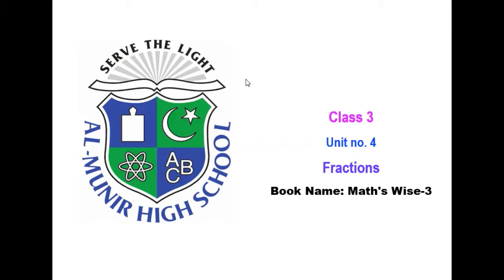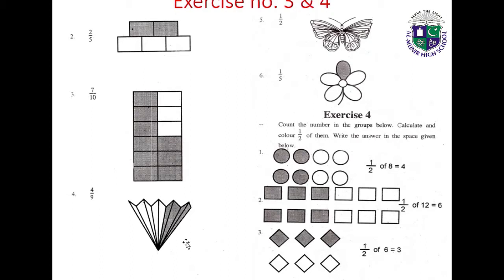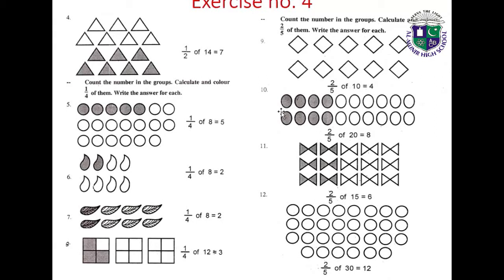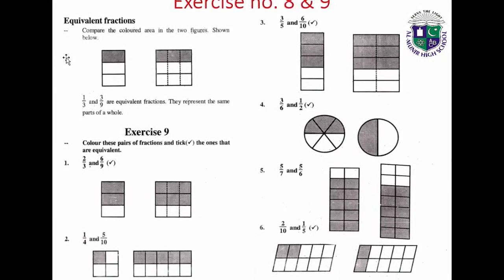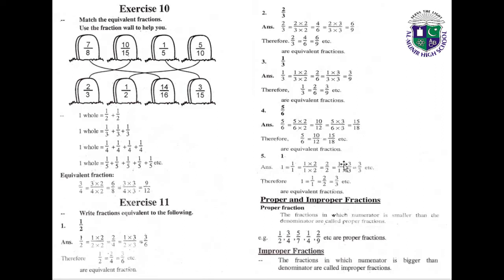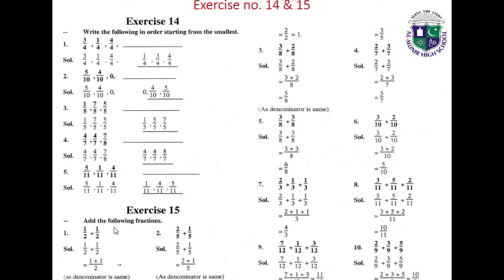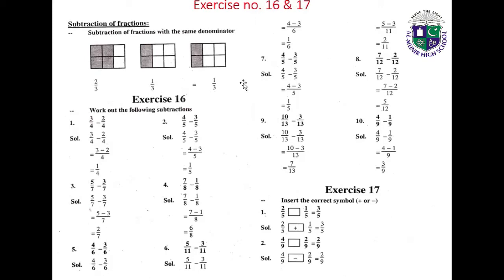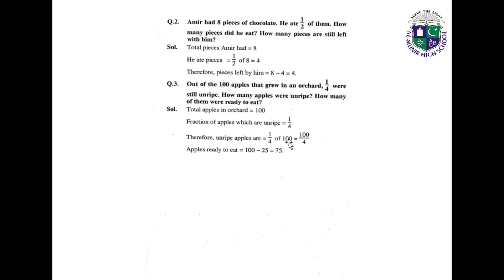Class 3 Mathematics Unit no. 4